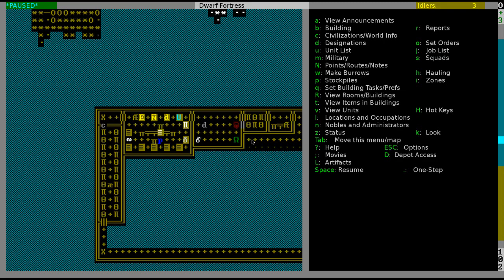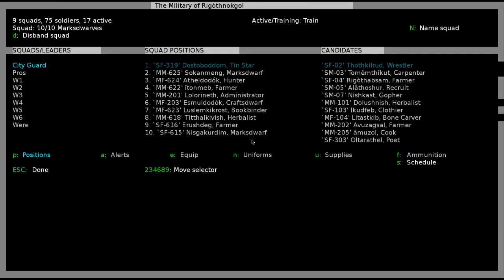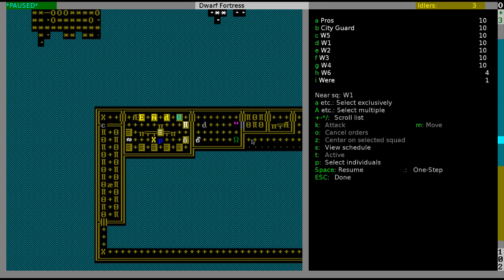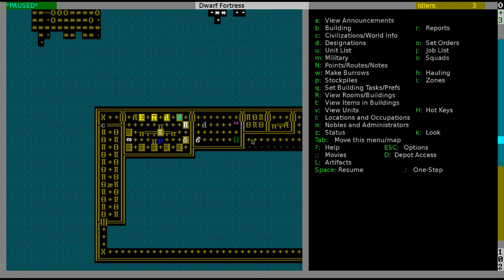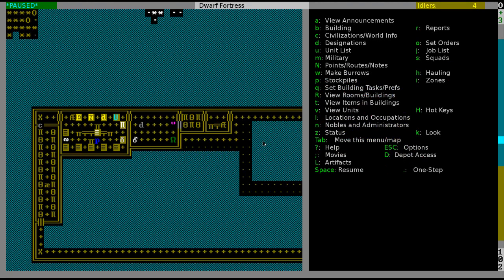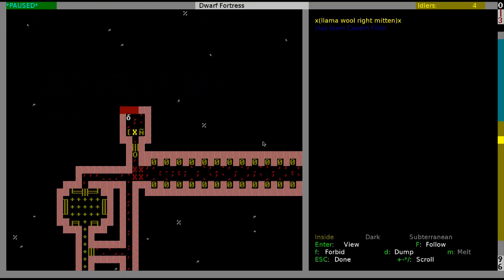Dwarf Fortress - CraftRiddle - Episode 36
Spring Break!  Kind of.  The idea to give the populace a month off has become common.  But Migrants show up so there is that.  And I could not FORCE the populace to TOTALLY stop working and socialize so it may not work in the end.